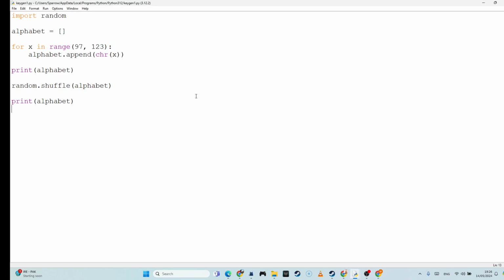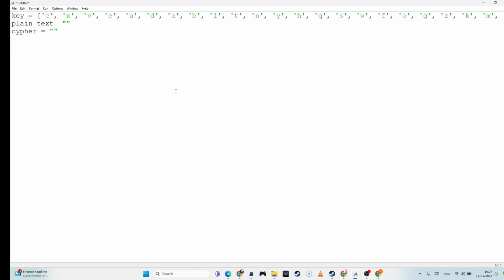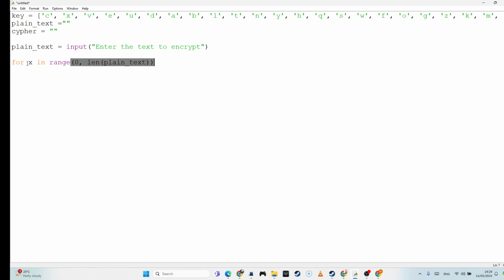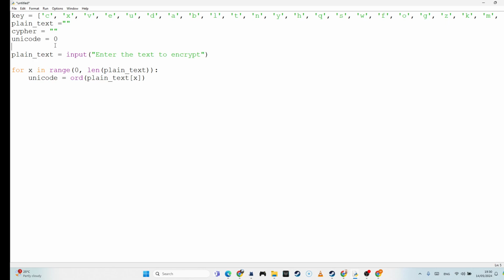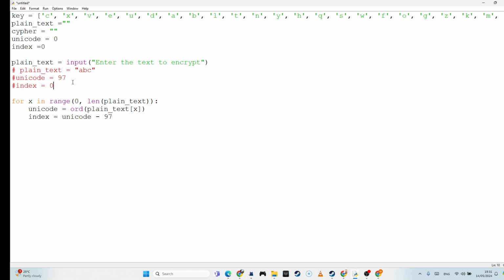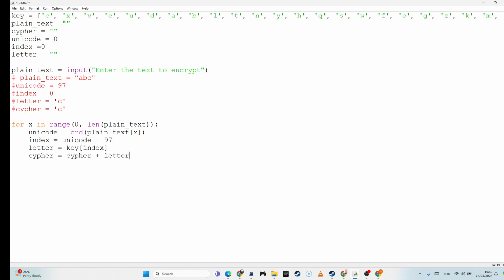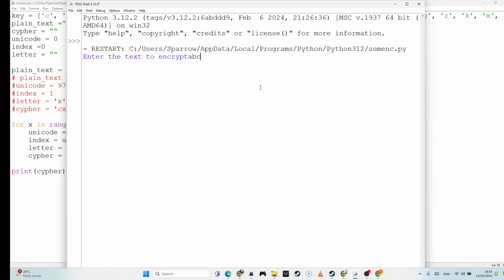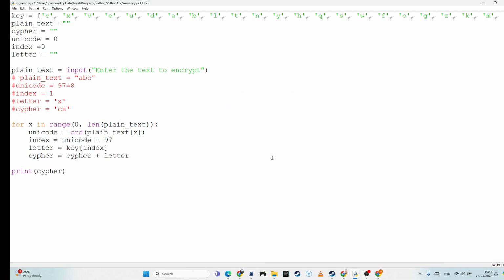2. Substitution Cypher - Encryption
Encrypting the message with the key we created.